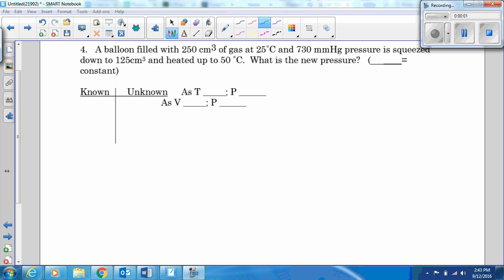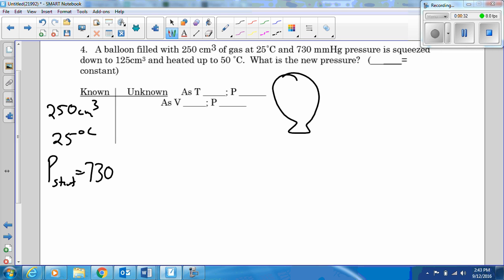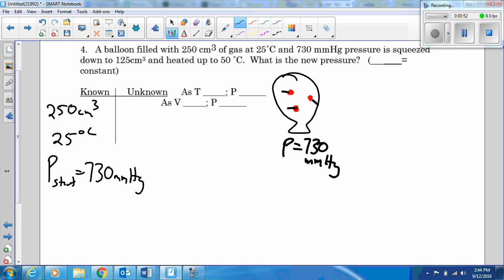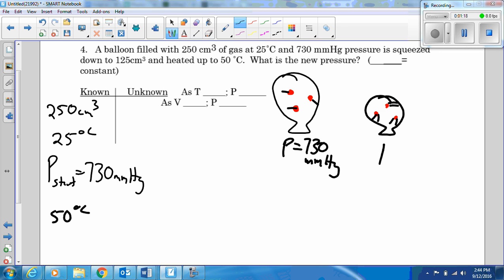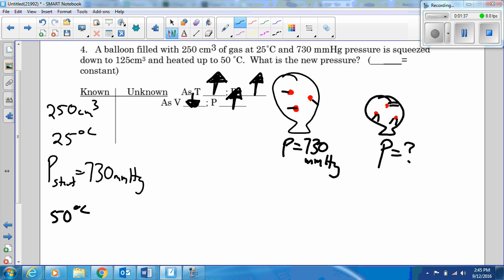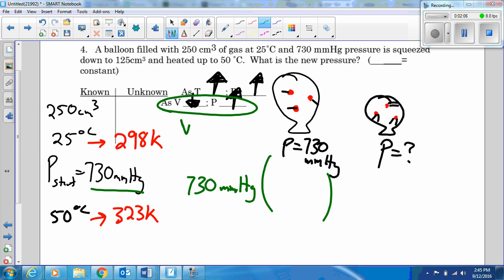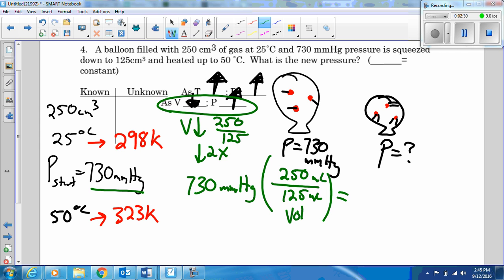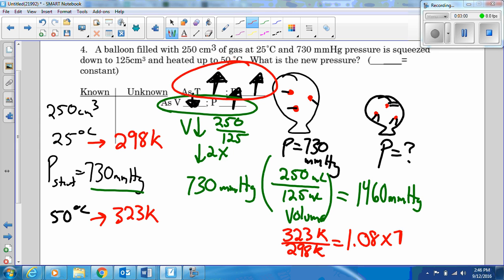WS3 Problem4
Gas Law Problemm - 2 steps - #4